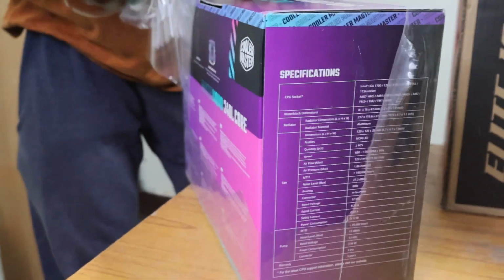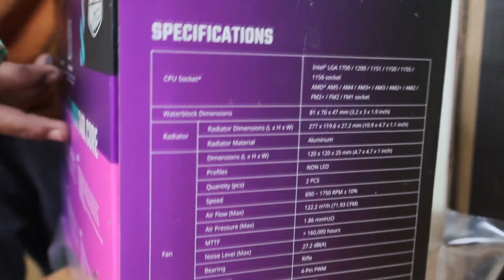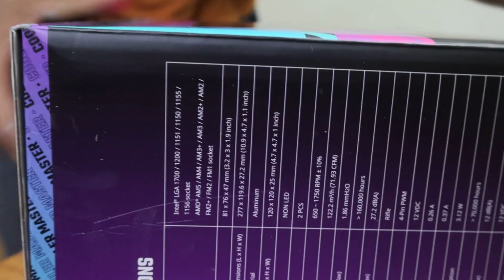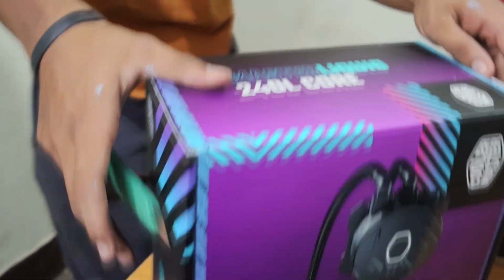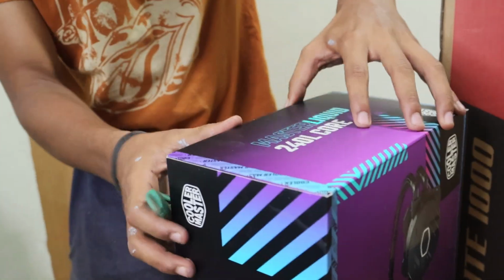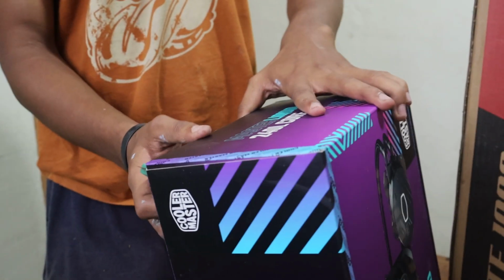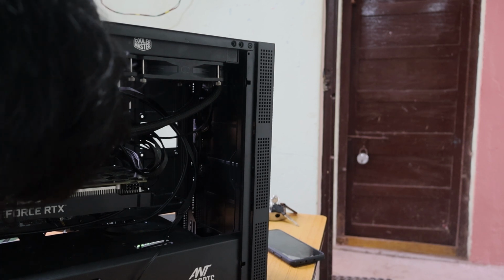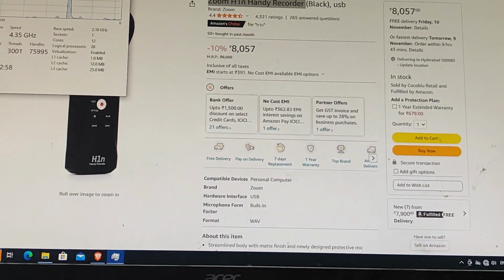BULID THE CHEAPEST i7 PC UNDER 50k 🔥🔥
unboxing  of gigabyte mother board and how to insert ram on it